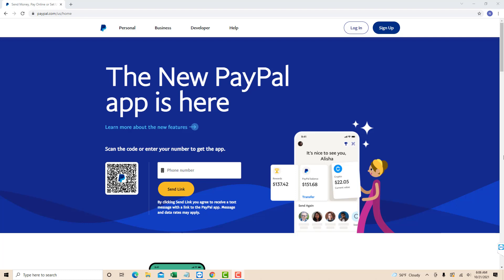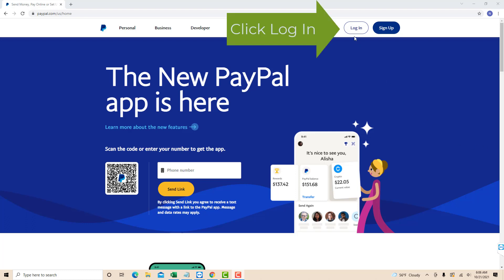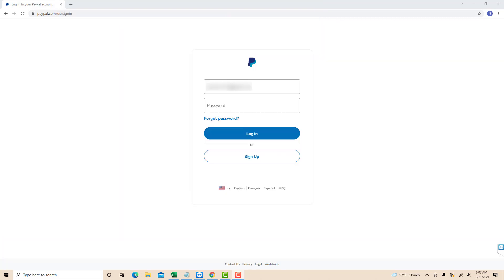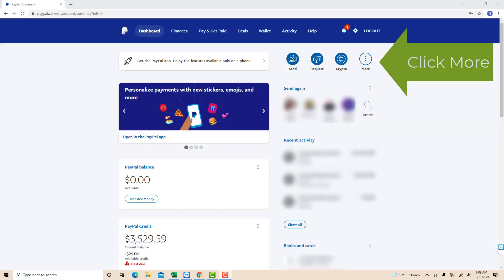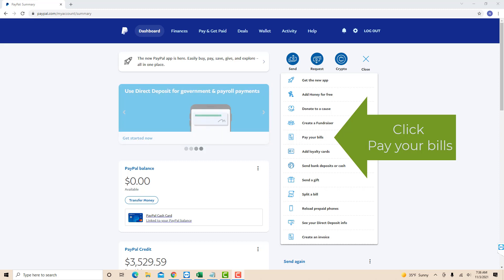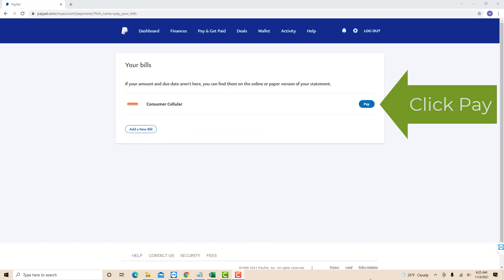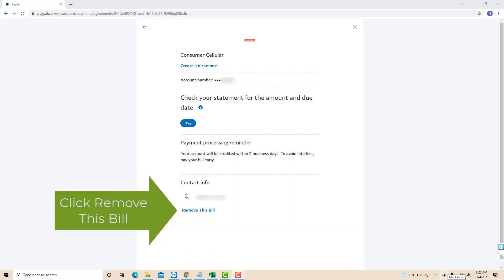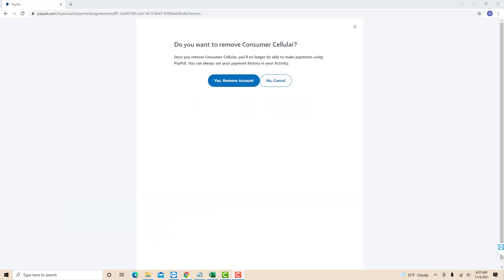How to remove a bill from PayPal